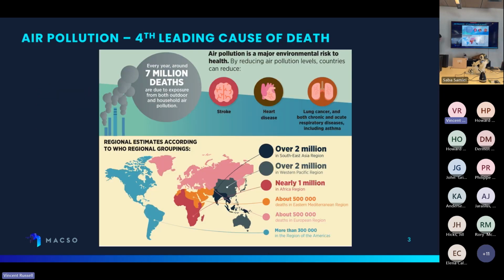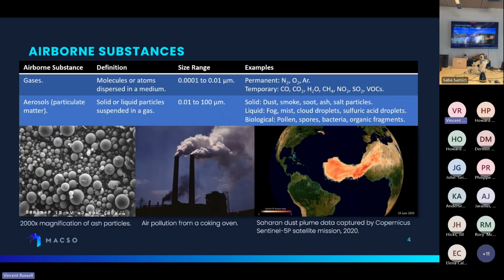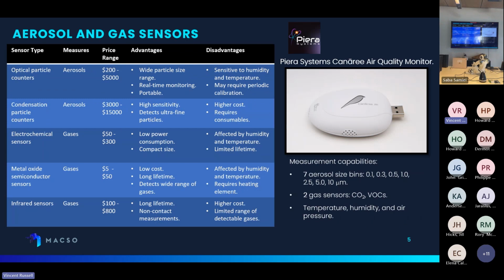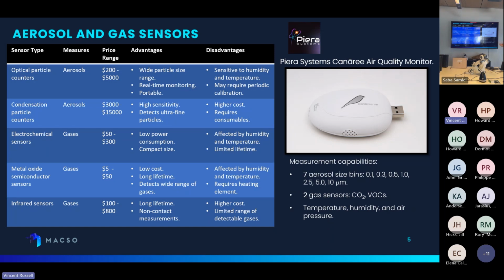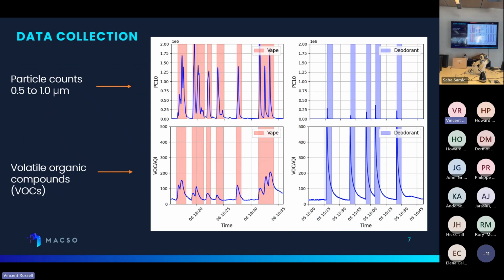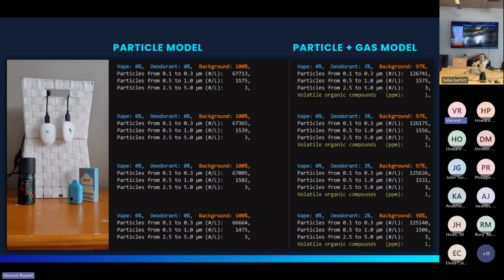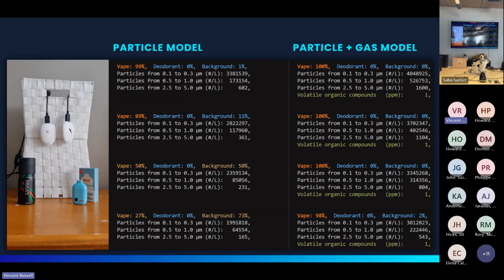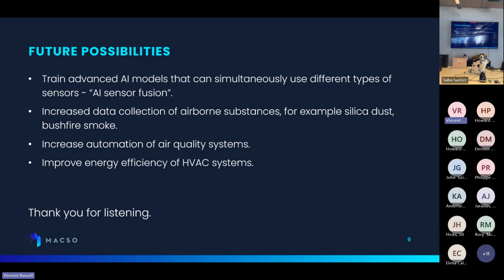MACSO Third Anniversary Webinar - Air Quality sensor fusion demo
In this video, we showcase the power of fusing two sensors to increase the accuracy of our air quality AI model.